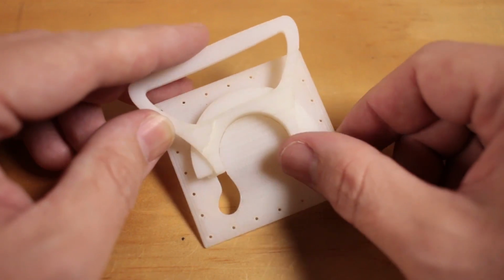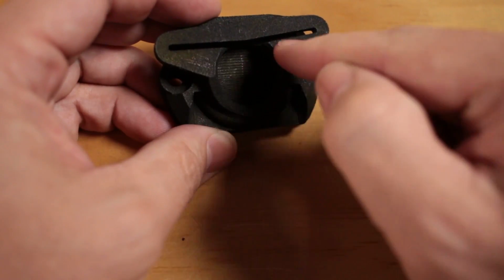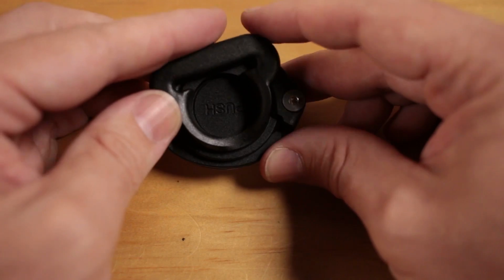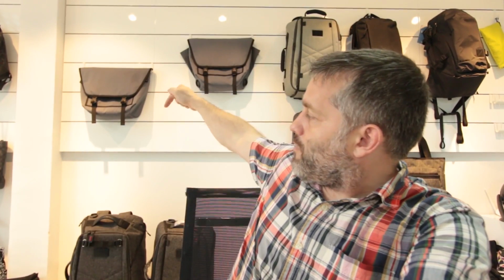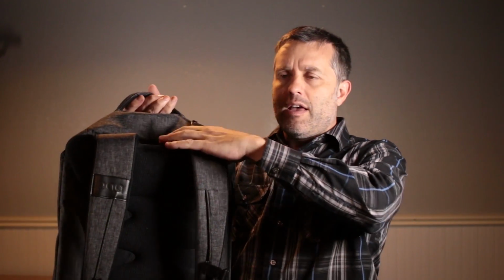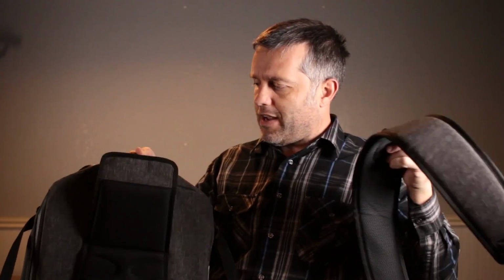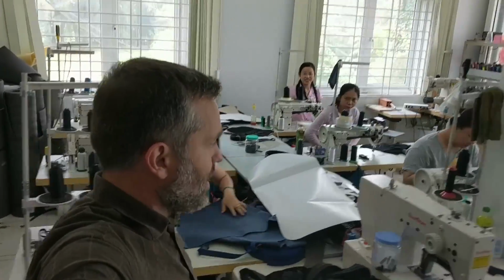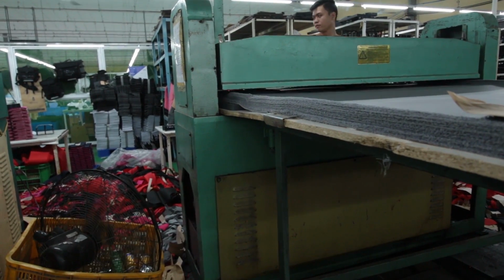From 3D Printed Prototypes to Mass Production in a Factory